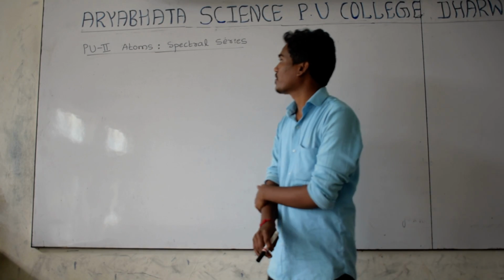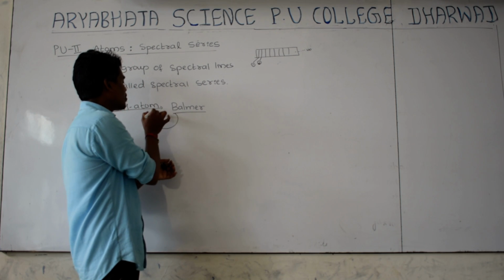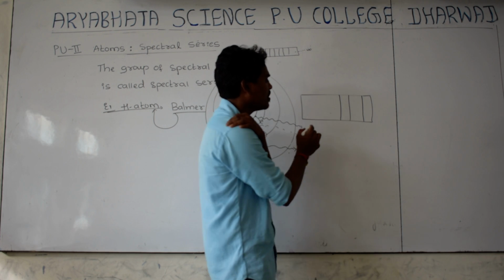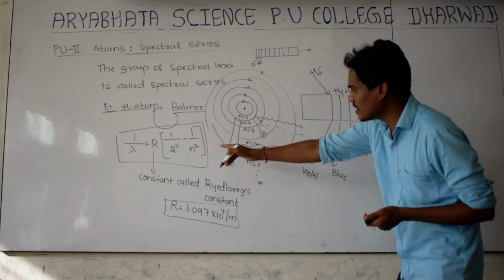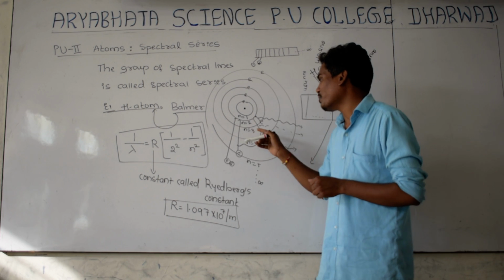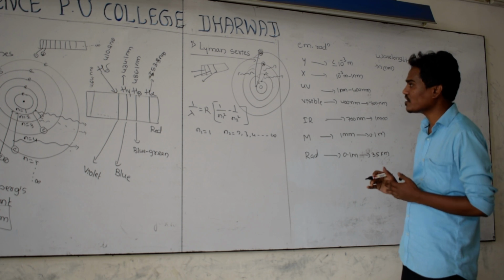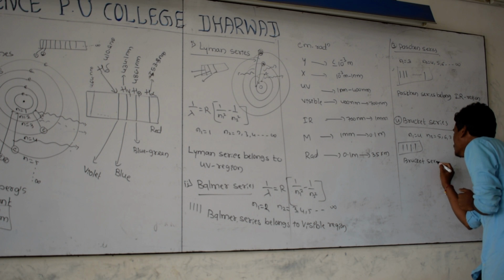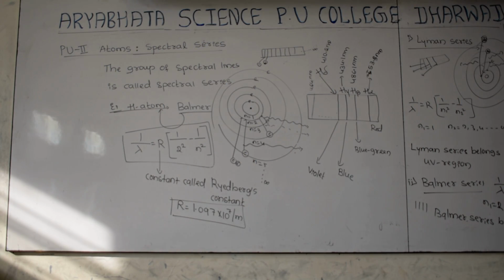ATOMS PART 7 ARYABHATA P U SCIENCE COLLEGE DHARWAD PROF N KALYANI